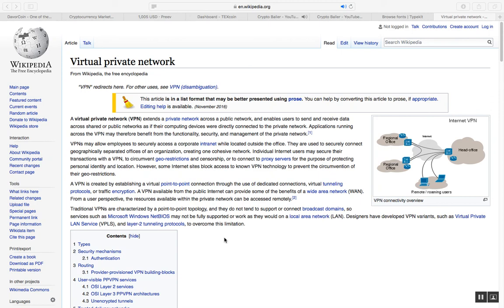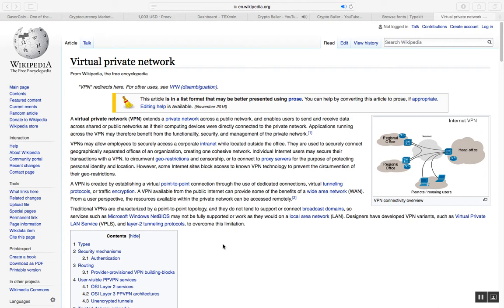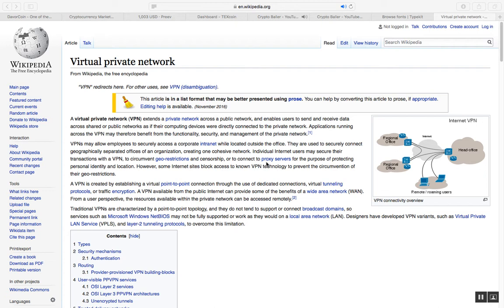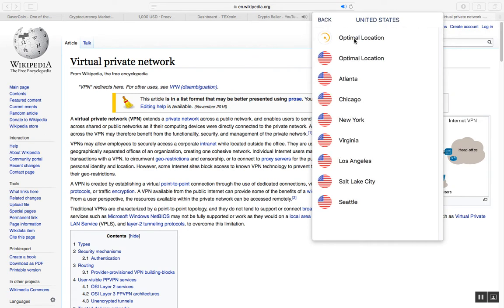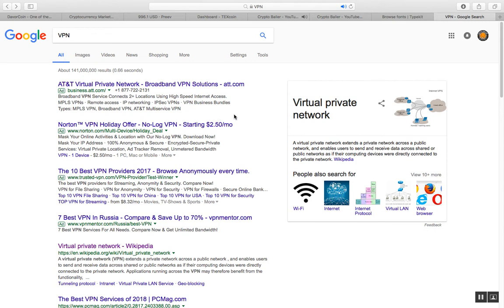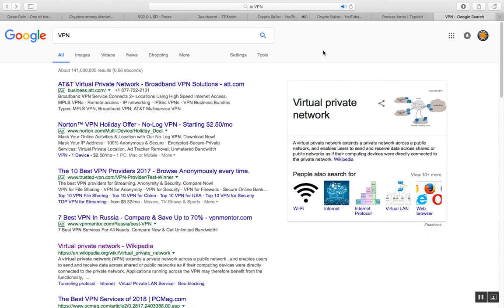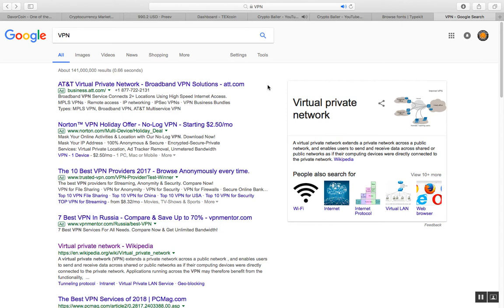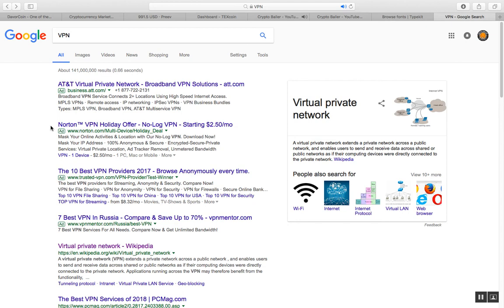WHAT IS A VPN | Will you go to jail for using one?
A virtual private network (VPN) extends a private network across a public network , and enables users to send and receive data across shared or public networks as if their computing devices were directly connected to the private network.